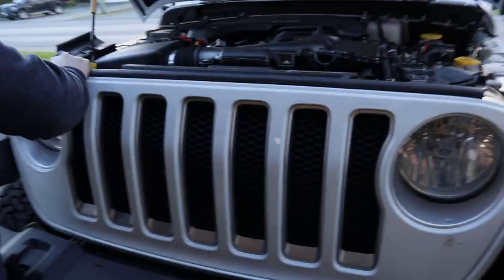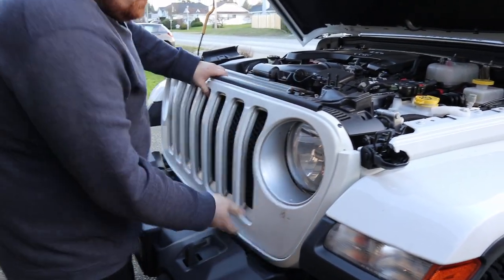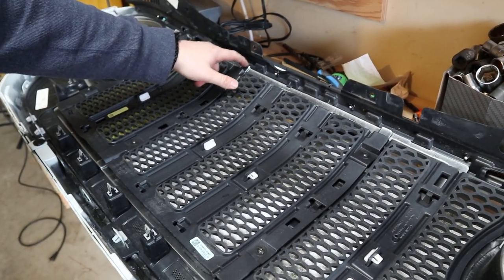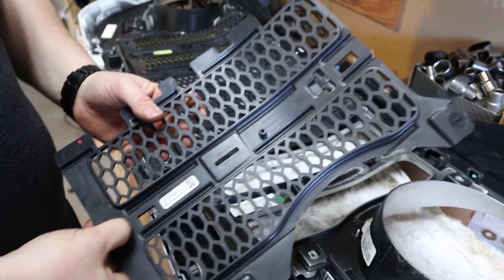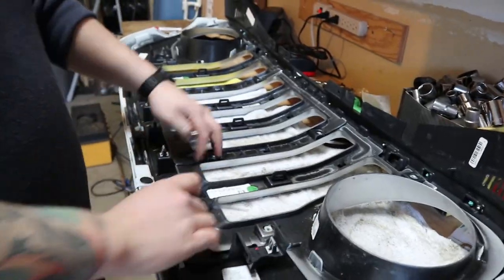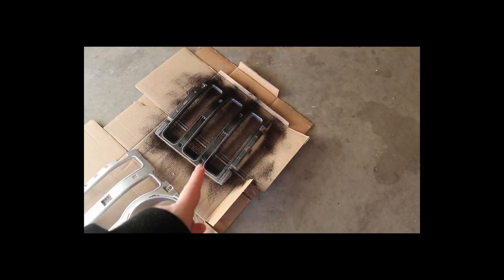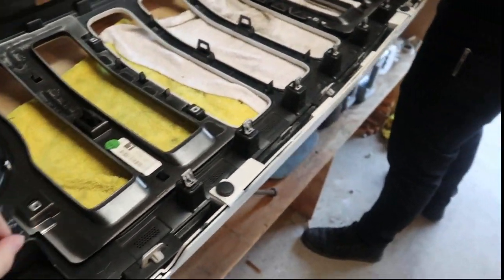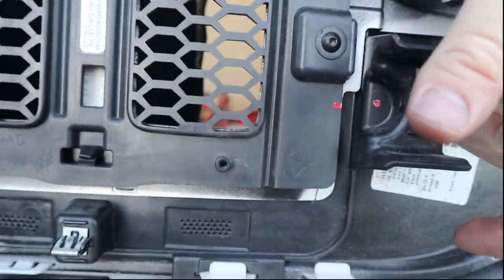Remove Jeep JL Grill/DIY Painting The Jeep!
We decided to paint the silver accents on our Jeep JL grill. For some reason I hated the colour and thought it made the Jeep look cheap. Its amazing how such a small change can make the Jeep look so good!